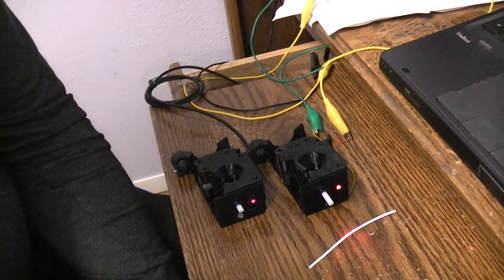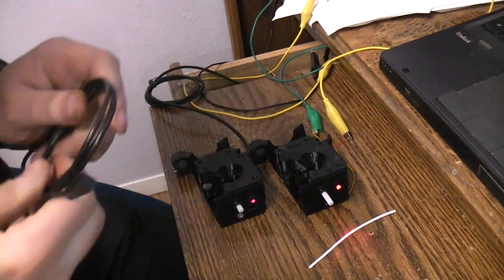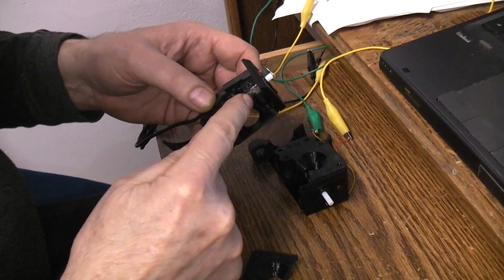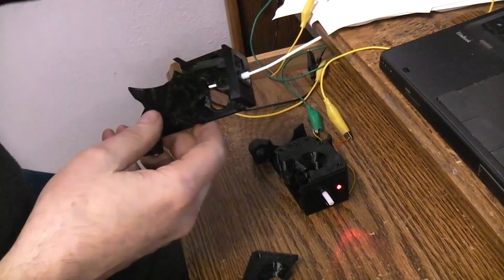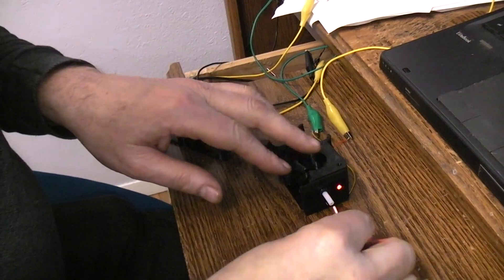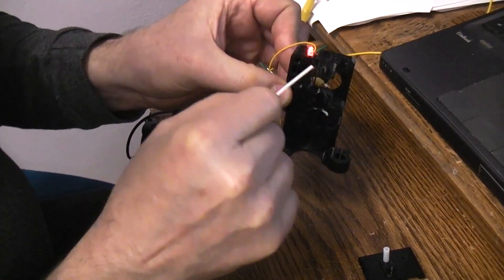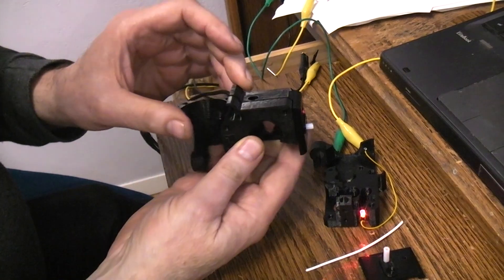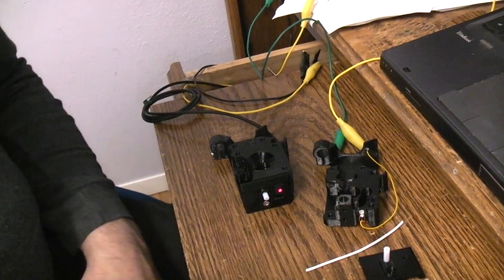Prusa i3 MK3S DIY upgrade mod. Inductive proximity filament sensor. Part 1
So I have ordered the Prusa i3 MK3 S upgrade kit for my MK3 printer, but it takes 5 weeks to arrive and I just can not turn off my brain for 5 weeks. The kit from Prusa with shipping is over $40 bucks. So I thought, I wonder what I can design that will work for less than $40 bucks. I used a inductive proximity sensor with a normally closed NPN output. Based on what I could learn from YouTube videos of the MK3S upgrade this should be the right output config. We will see once I install the unit on the printer and load the MK3S firmware.
Then for the fun of it I did a Hall effect sensor version as well. The hall effect is not as easy to set up to work properly but it only costs about 50 cents to do. The inductive sensors are in the $25 buck range for retail pricing. The one I used I found on Ebay for $10 bucks. So just having some fun, and thought I would share it with you all.

Thing files for the Prusa MK3 Frame Tray .

You can find lots of my 3d printed robot designs on my RobotHut thing-I-verse channel and my You Tube channel.

Thing-I-verse link for type 1 walking unit.
Thing-I-verse link for type 2 walking unit.
Thing-I-verse link for type 3 walking unit.